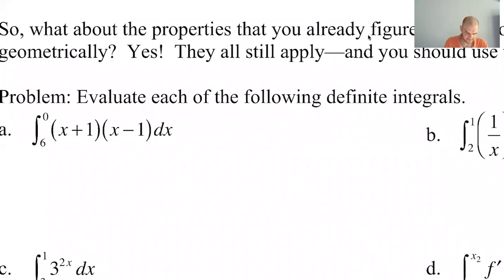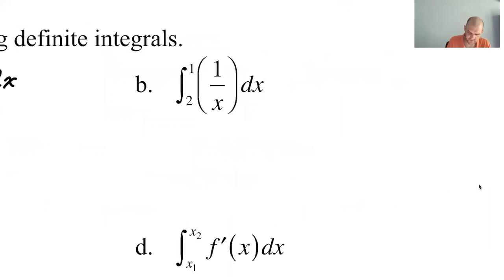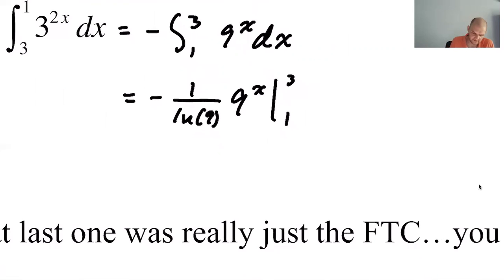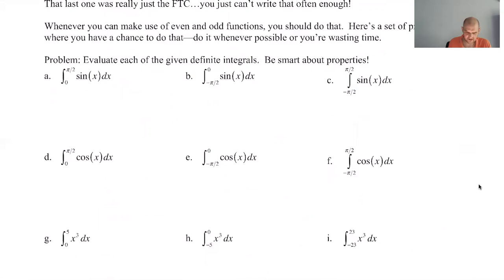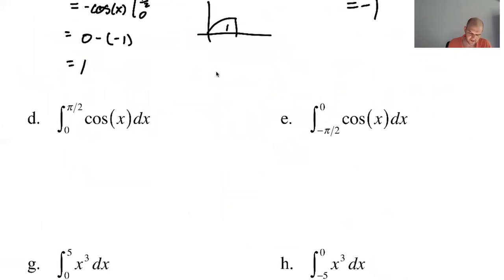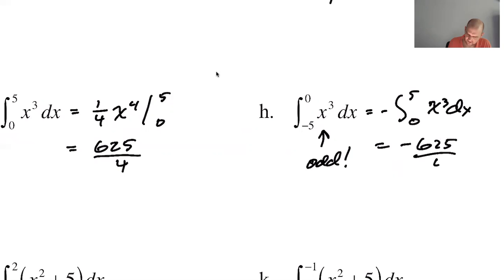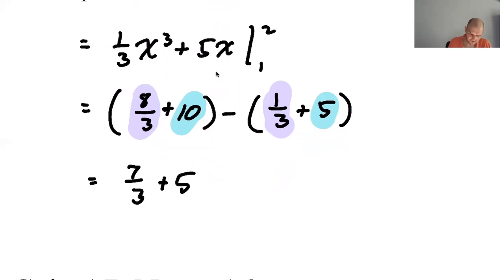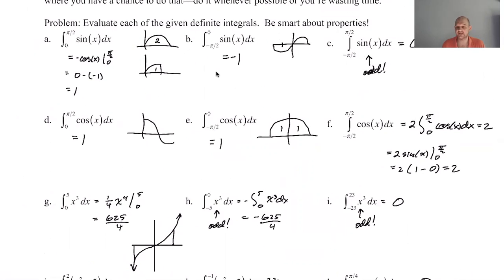Practice Using the FTC pg 3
Topics: Using the FTC (Fundamental Theorem of Calculus) to evaluate definite integrals; swap the bounds, change the sign; using even and odd properties; integrals of sine and cosine